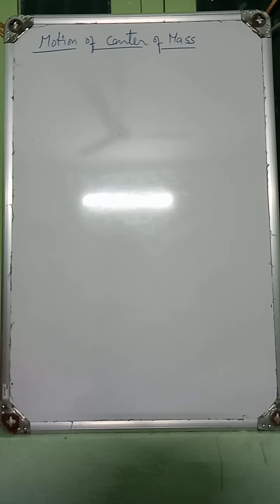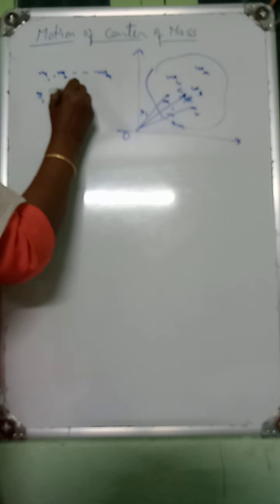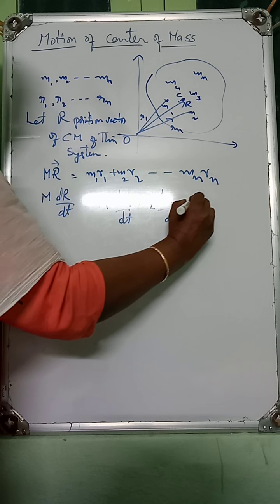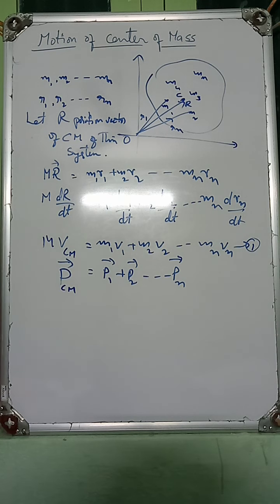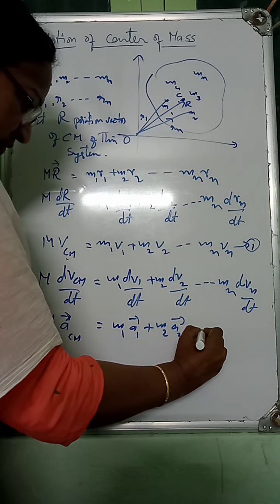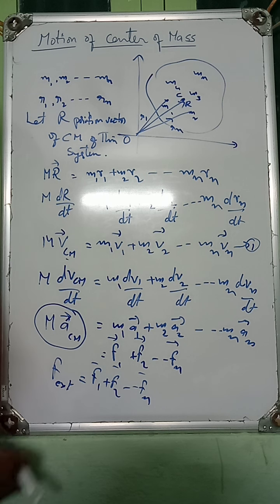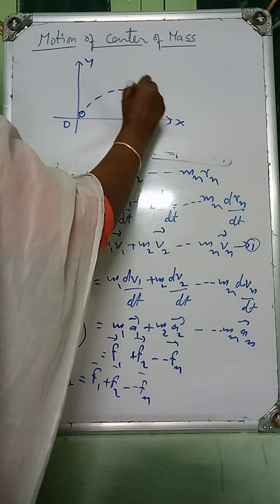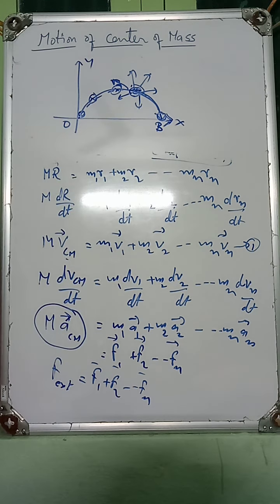Motion of center of mass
expression for velocity and acceleration of center of mass